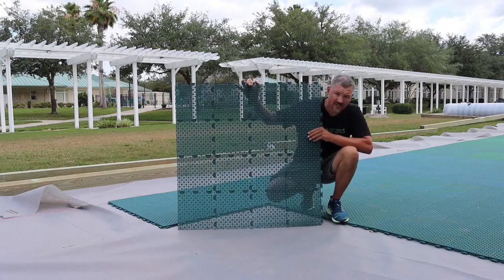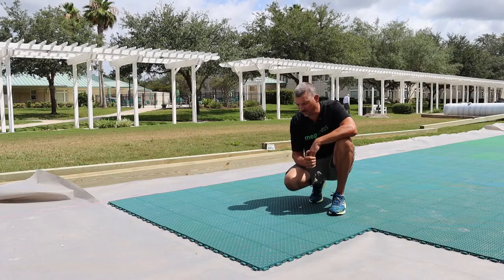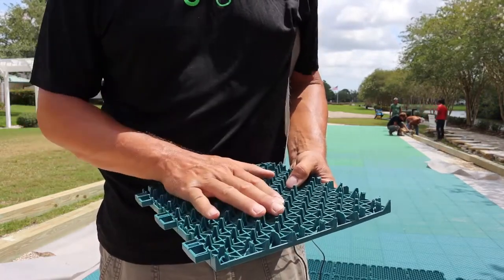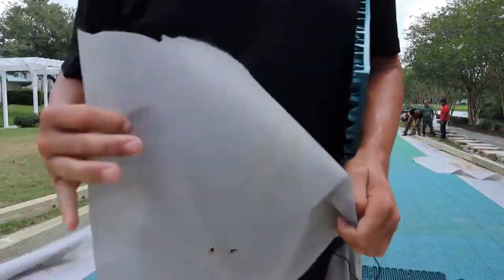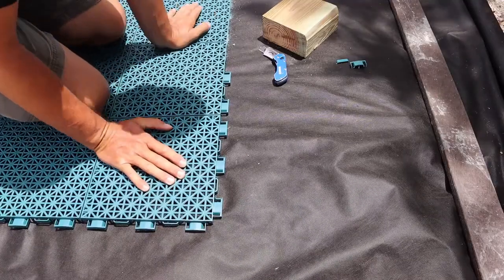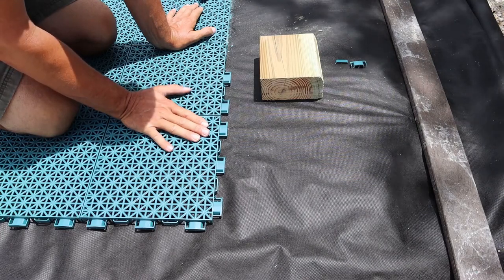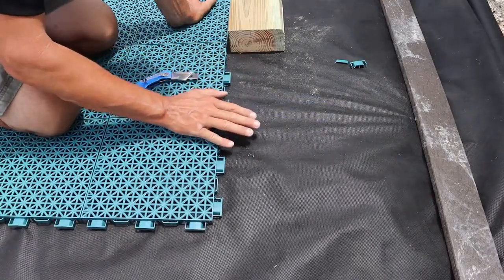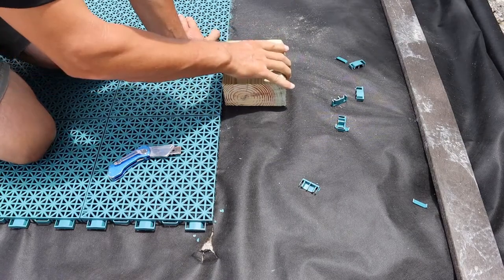How to Install Drainage tiles for your Artificial Turf Putting Green- DIY Guide.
In today's tutorial, we show you how to Install Drainage tiles for your Artificial Turf Putting Green- DIY Guide.

We also cover important considerations like base material and the use of commercial-grade fabric to mitigate issues with water pooling and surface irregularities.

🔸Topics Covered:
1. Introduction to Hooks and Receivers.
2. Laying out the Section.
3. Proper Installation Technique.
4. Handling Mistakes.
5. The Importance of Base Material & Weed Fabric.